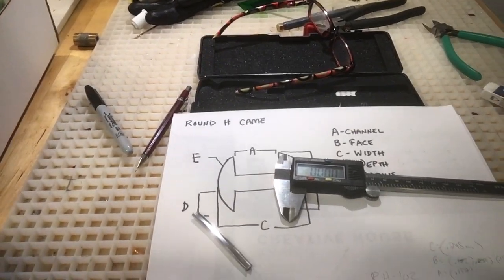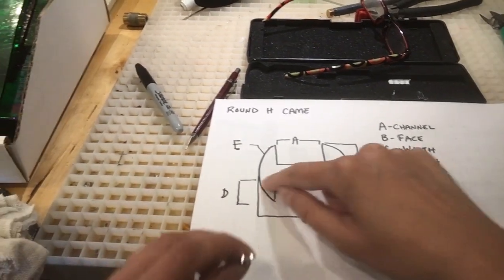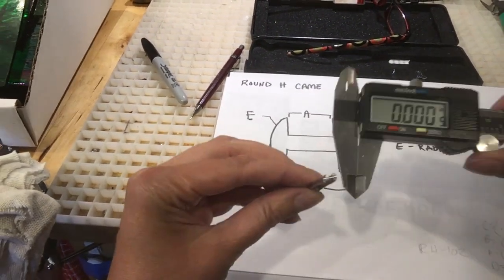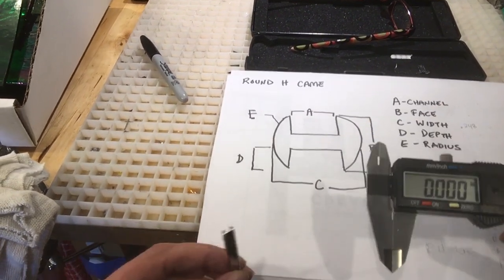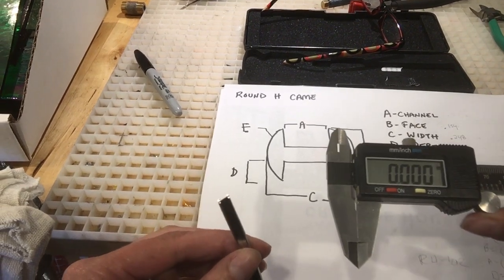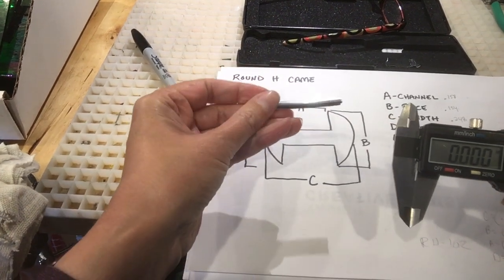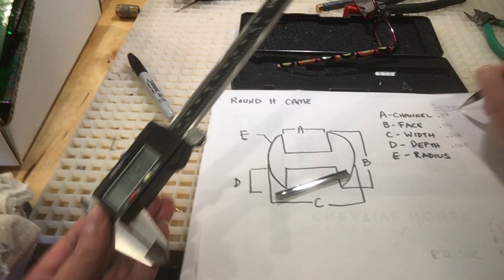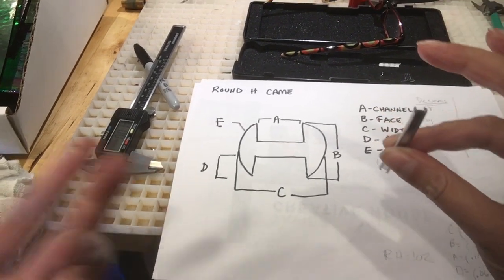Sizing Lead Came with Calipers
What size is my lead came?  How to measure stained glass lead came with a caliper.  Includes measuring the channel, width, depth and face of rounded H lead came.